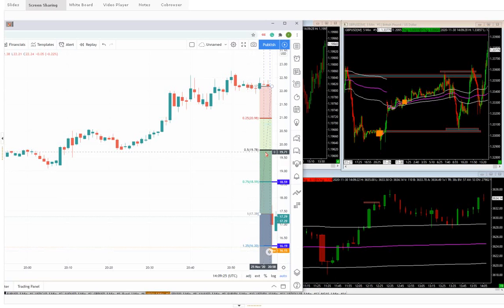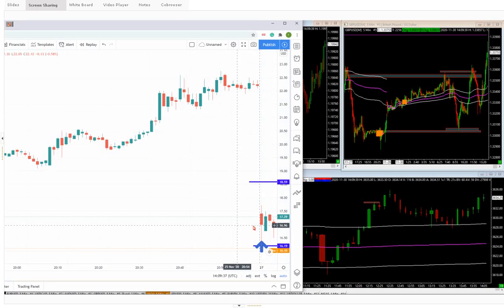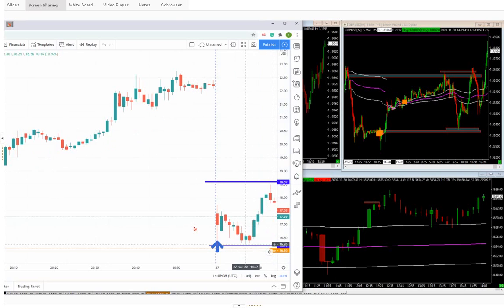New CATS Discount